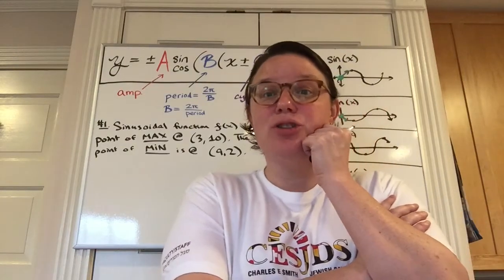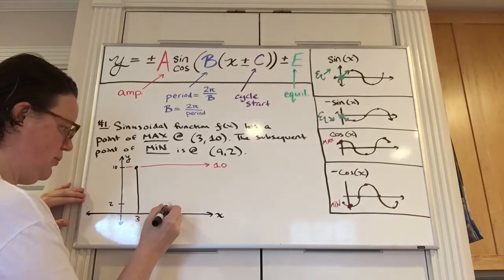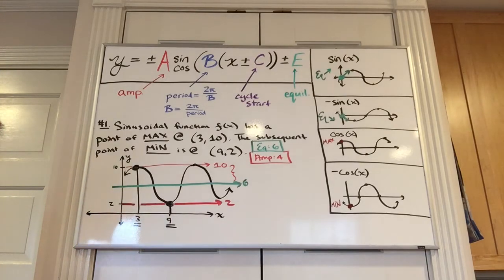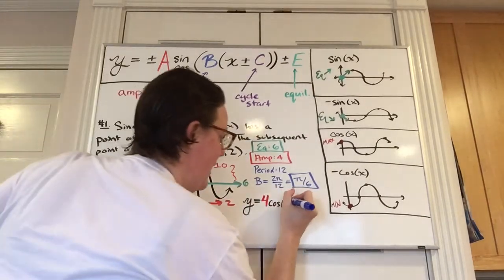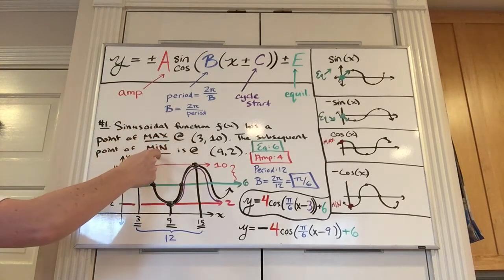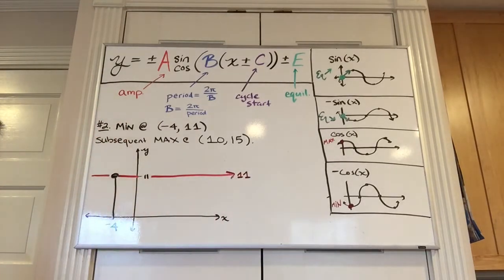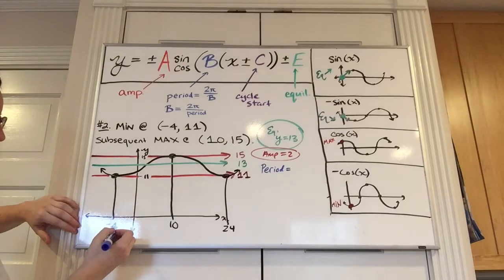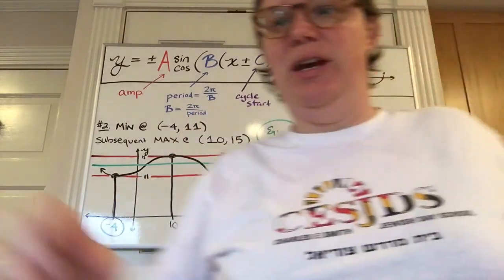Precalc - Video Lesson 6.6: Max To Min Problems